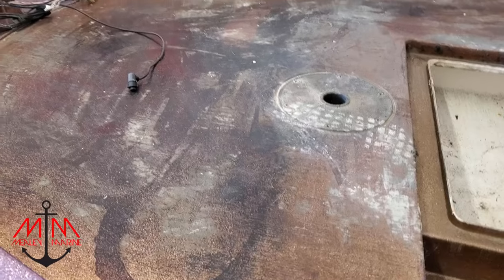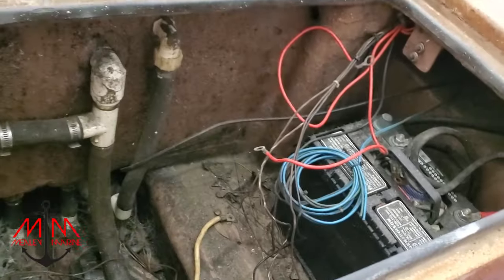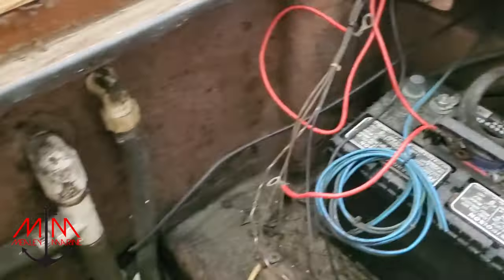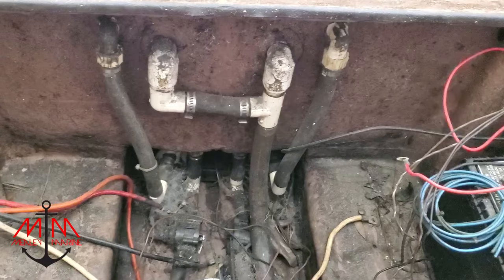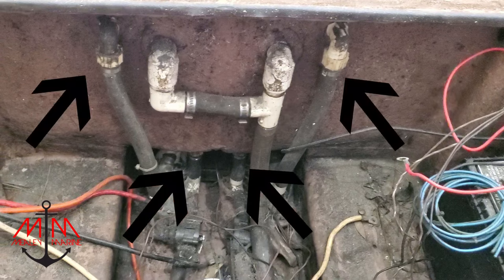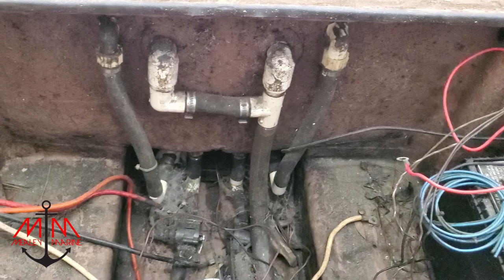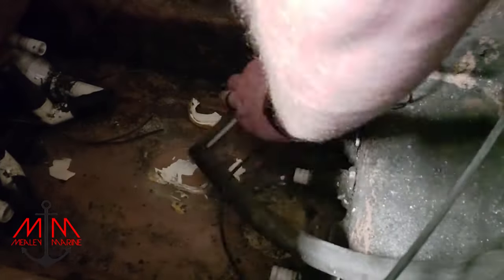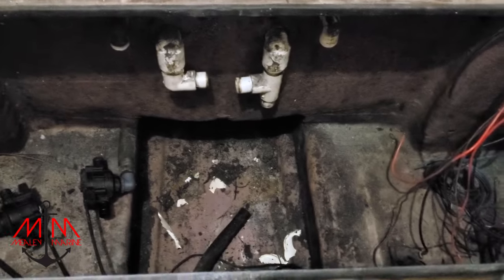BASS BOAT RESTORATION | 1988 RANGER 363V | PART 11: REMOVING BOAT AERATOR AND BILGE PUMPS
In this weeks short episode, I take clean out the aft compartment and remove all the plumbing including the bilge and aerator pumps. I also tackle a little bit of the electrical!